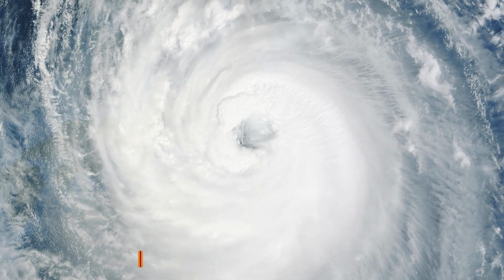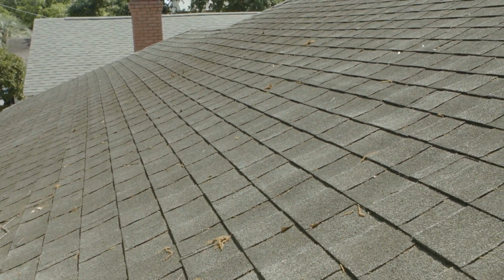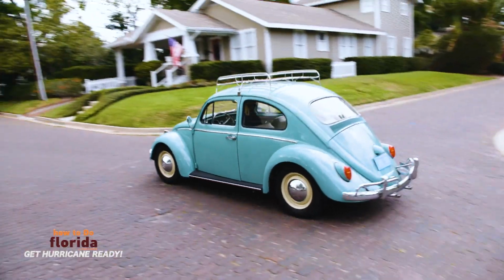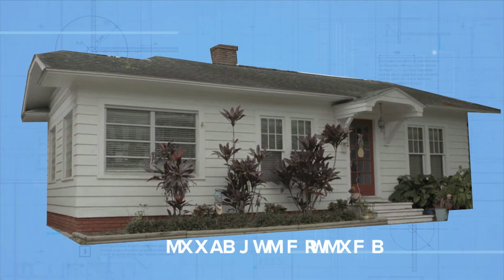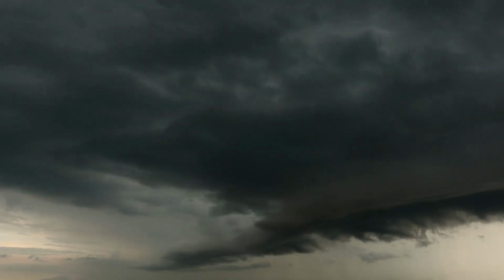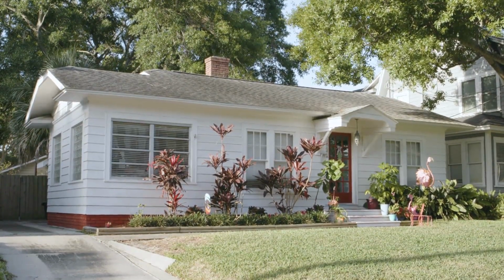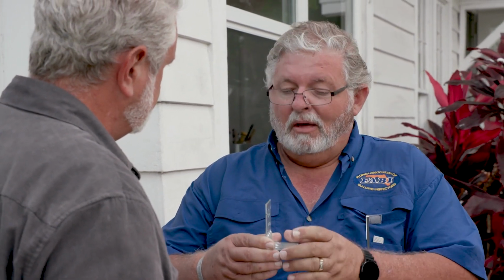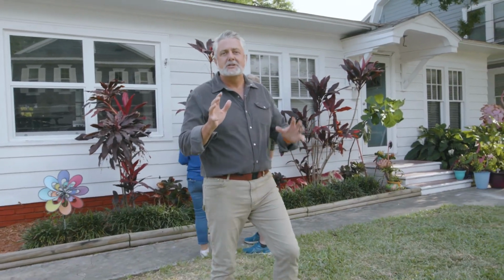Get Readier with Chad Crawford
Join Florida Host Chad Crawford as he takes a family through the benefits of embarking on the nome retrofitting process. Our videos feature ADA compliant closed captions.